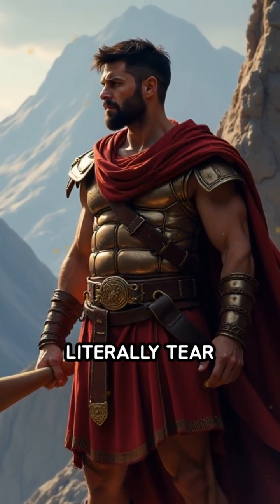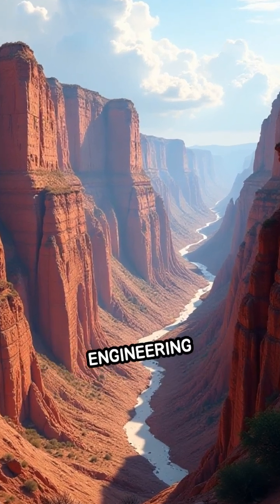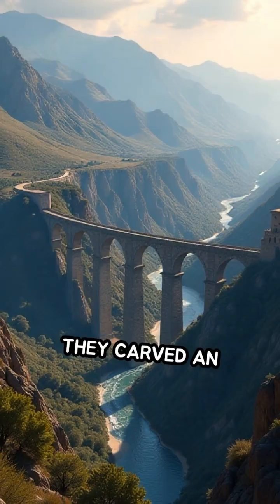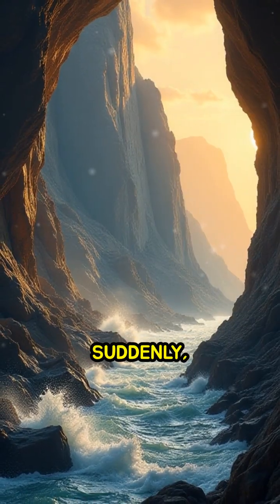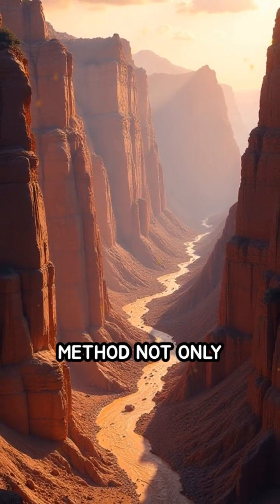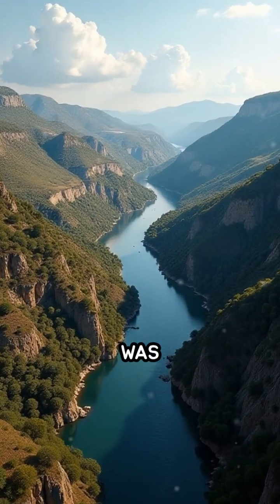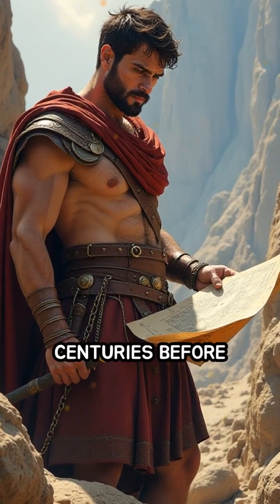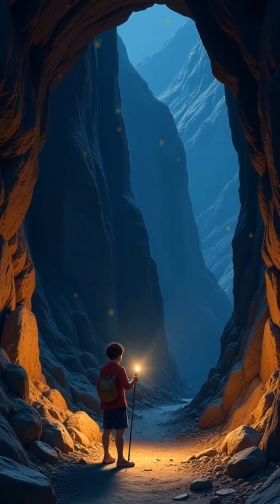Las Médulas: Rome’s Water-Powered Gold Revolution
Discover how Roman engineers transformed a mountain to extract gold using water power! Explore the genius of Las Médulas.